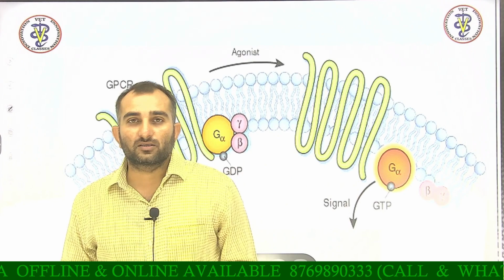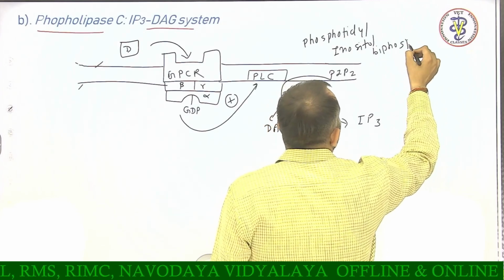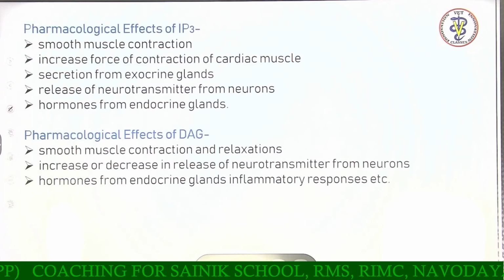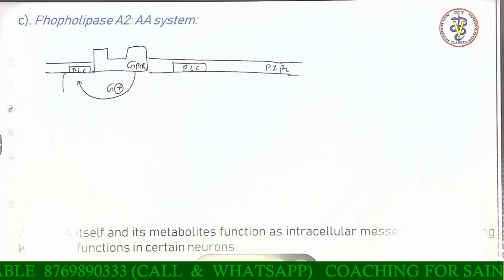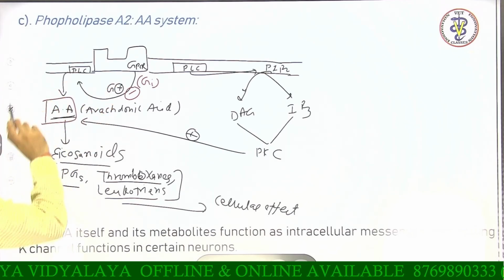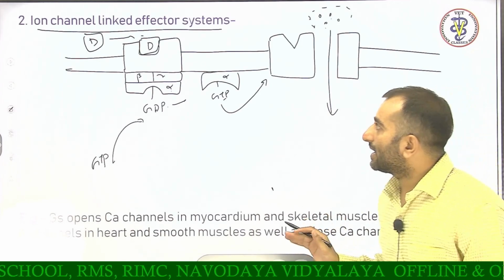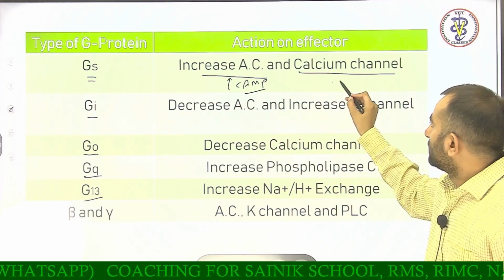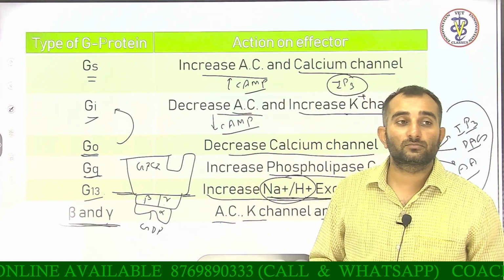RAJASTHAN PSC2025 पशु चिकित्सा अधिकारी veterinary rpsc pharmacology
RAJASTHAN PSC2025 VETERINARY OFFICER (VO)

 INFORMATION |
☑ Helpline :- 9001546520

veterinary RAJASRHAN veterinary 2025#mission2025 VO animal vet animalhealth VETERINARY OFFICER ,OFICER VATANARY पशु चिकित्सा अधिकारी भर्ती 2025 bvsc & AH, GPCR
lsaewvacancy newupdate newvacancy pashudhan sahayak livestockassistant syllabus lsa notification
पशुपालन विभाग पशु चिकित्सा अधिकारी भर्ती 2025
राजस्थान लोक सेवा आयोग
राजस्थान कर्मचारी भर्ती बोर्ड भर्ती 2025
पशुचिकित्सा 2025
animal HUSBANDRY
vo mission 2025